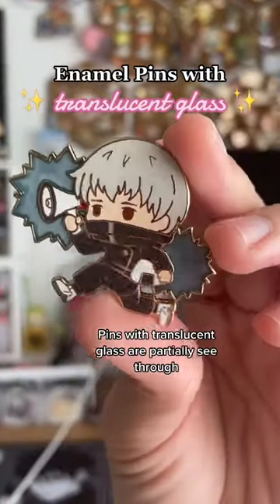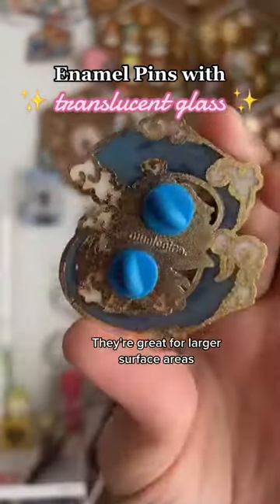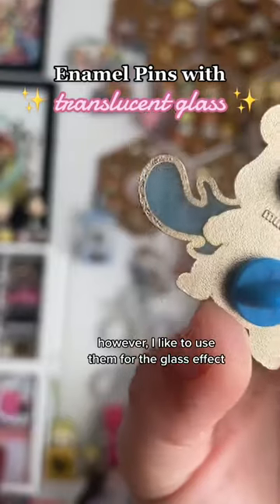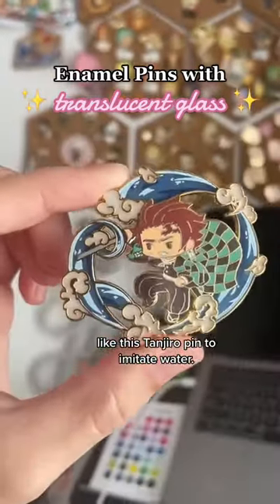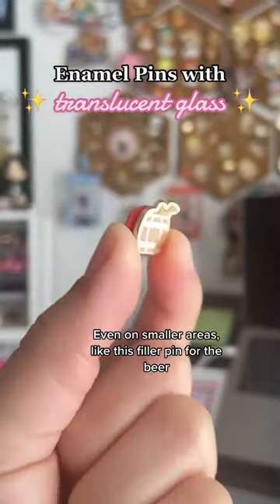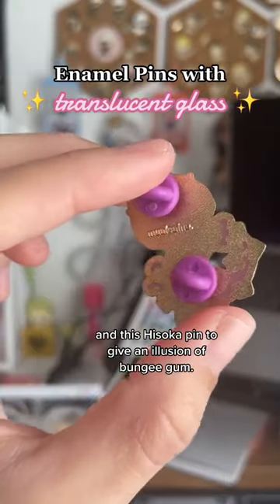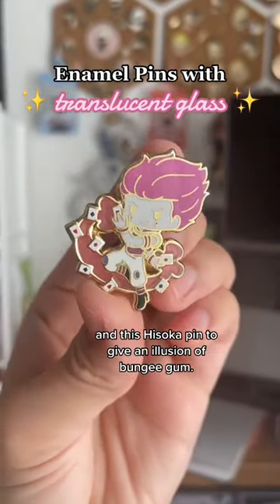What is a translucent glass enamel pin?